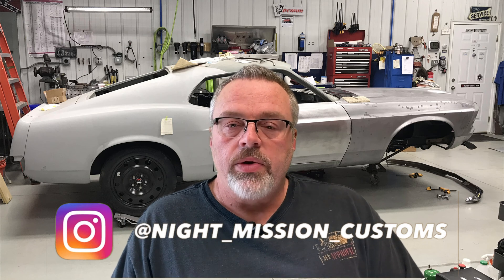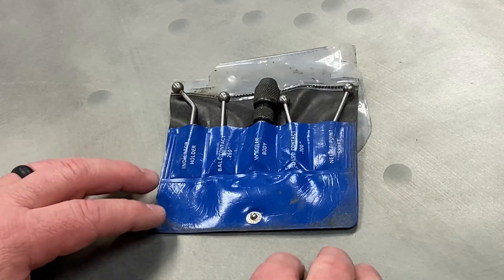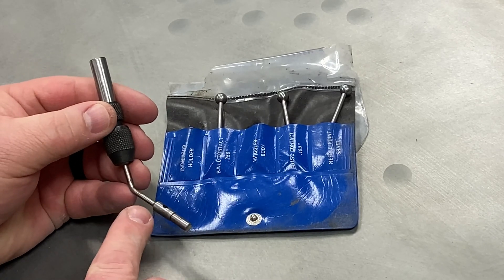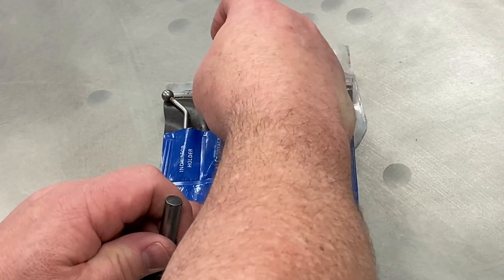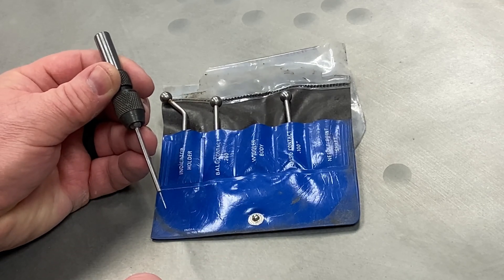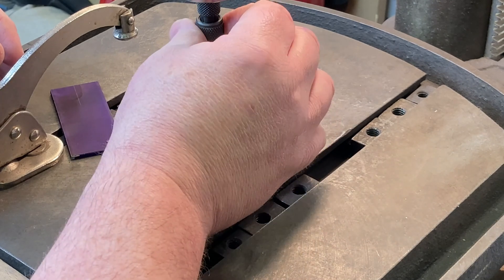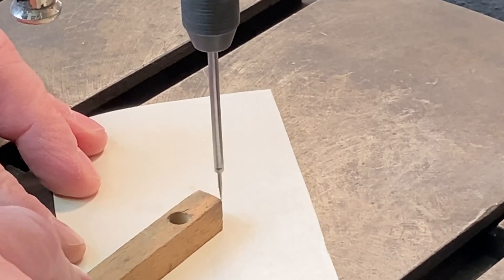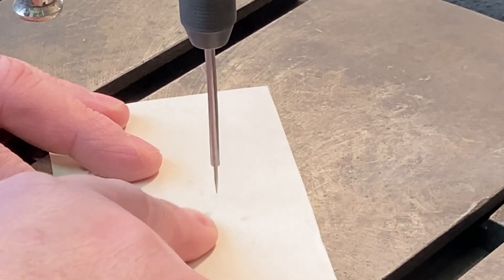Precision Drilling: Using a Wiggler Tool in the Drill Press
In this video, Sven at Night Mission Customs introduces you to precision drilling using a wiggler tool set and how to use the needle probe attachment in a drill press to drill precisely positioned holes.  Simple tools and simple techniques to get outstanding precision drilling results quickly and easily.

This simple tip can save a lot of time and ensure you will drill the perfectly sized hole for any grommet used for your project.  Also, there’s a bonus tip at the end to make sure you select the right grommet for the exact material thickness you have.